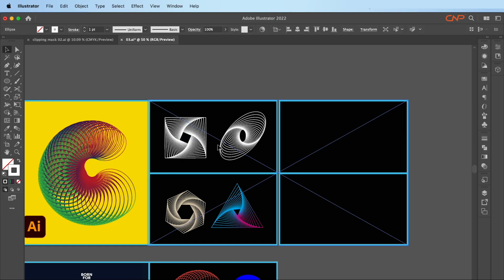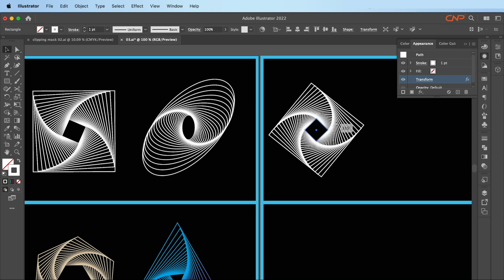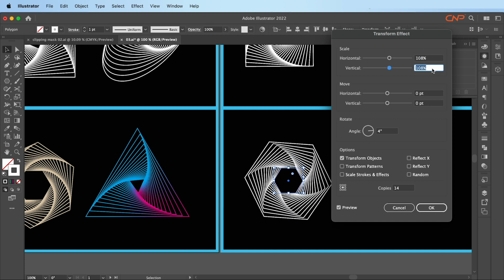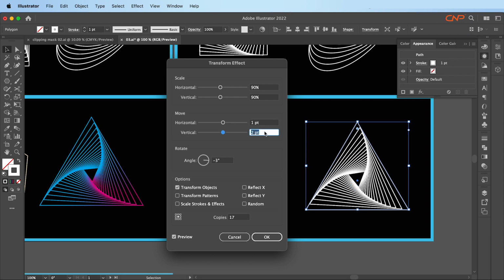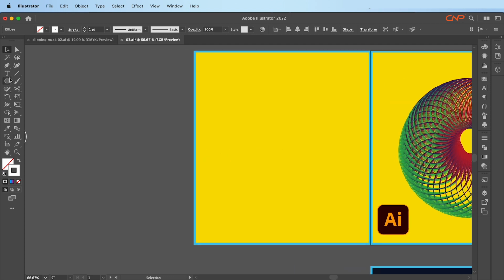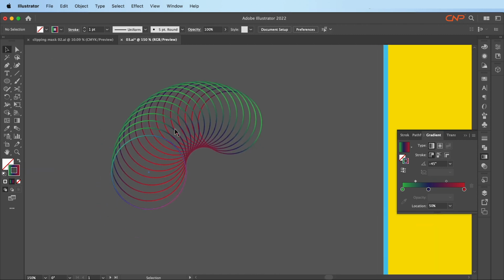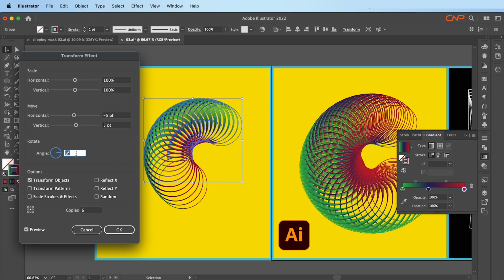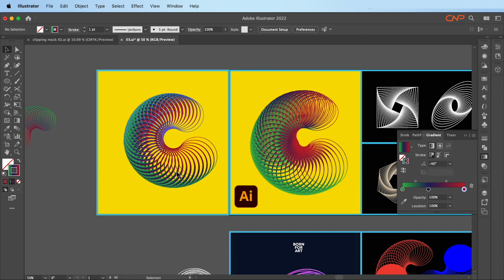Transform Geometric effect in Adobe Illustrator | Gradient, Angle rotate | Graphic Design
hey guys welcome back to another exciting episode where we explore how to create stunning graphic design concepts in Adobe Illustrator. Learn to use the transform option with basic shapes, like circles, to craft amazing designs. Applying gradients adds depth to your creations. Get ready to unleash your creativity and master the art of transforming shapes. Let's begin the designing process and discover the endless possibilities! Let's create together!

▲Gumroad Store!